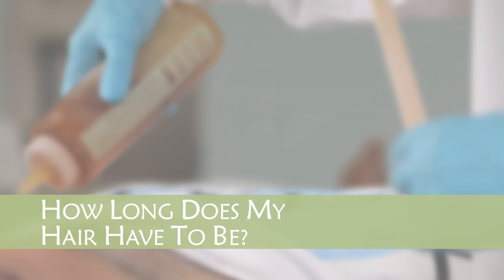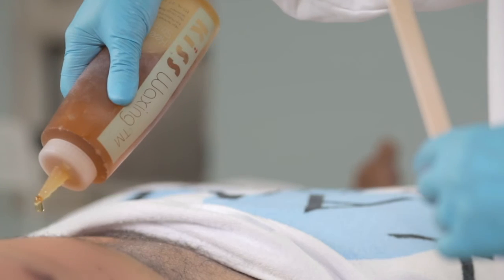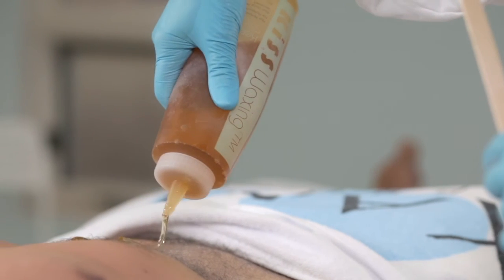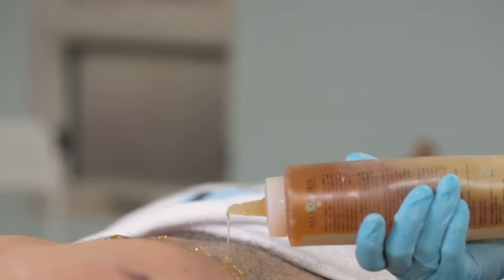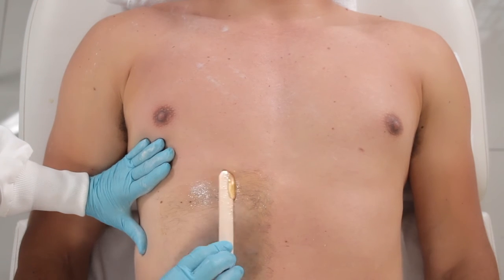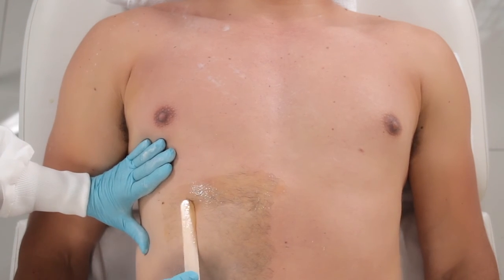KiSS Waxing® FAQ : How Long Does the Hair Need to Be?